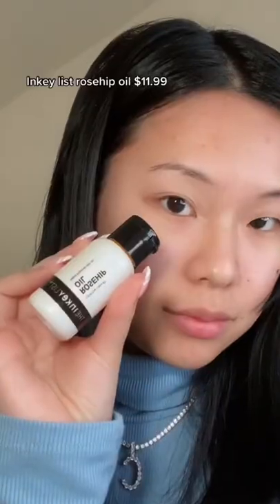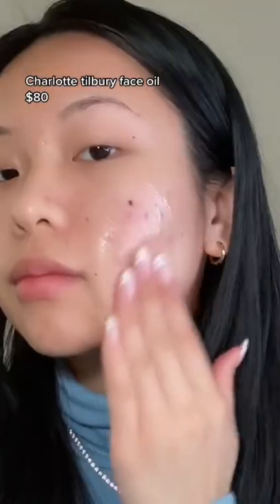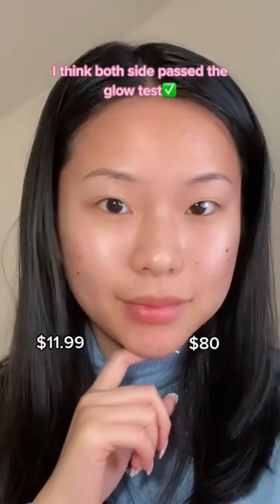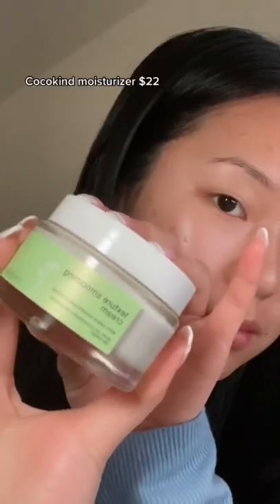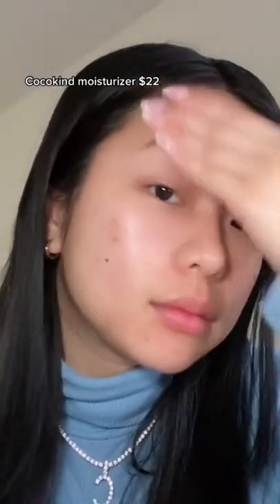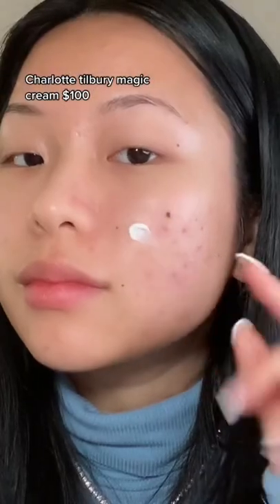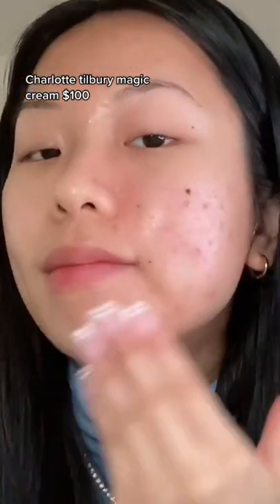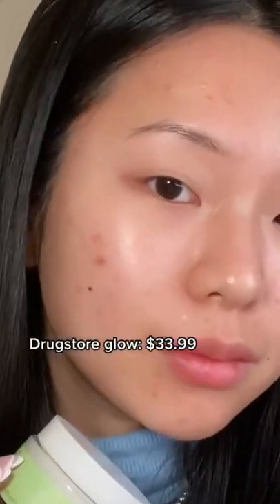Affordable VS Luxury skin prep